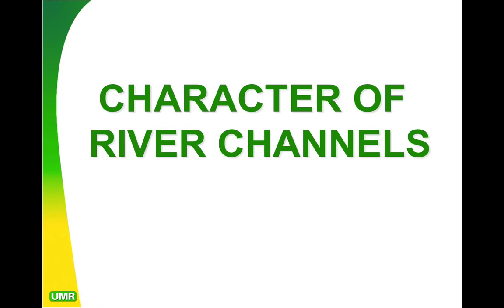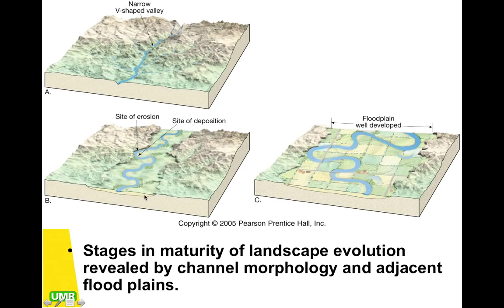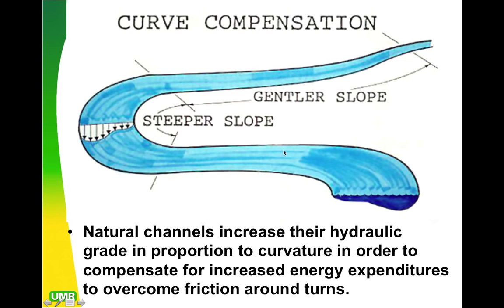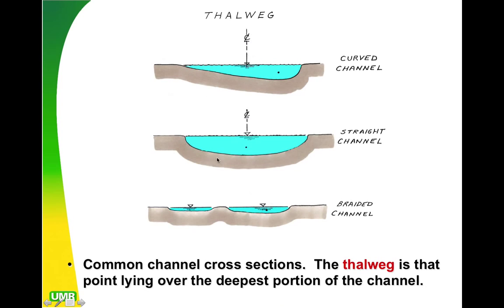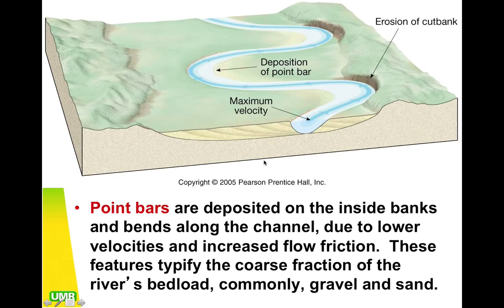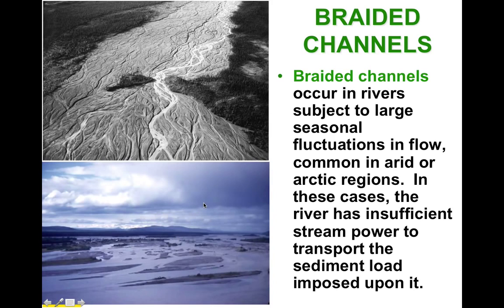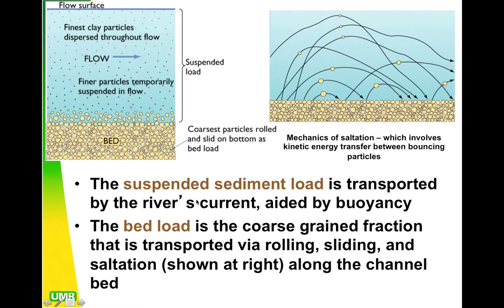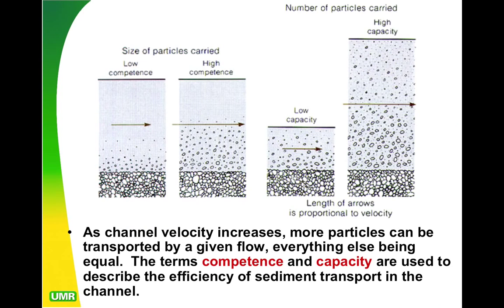Fluvial Processes River Characteristics